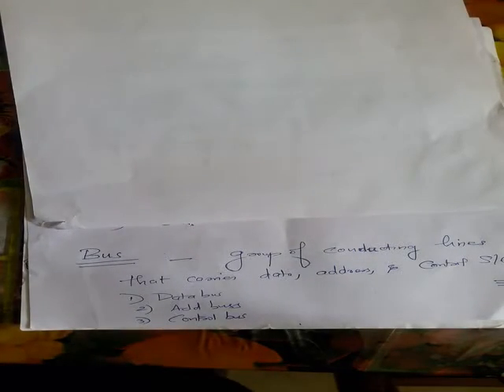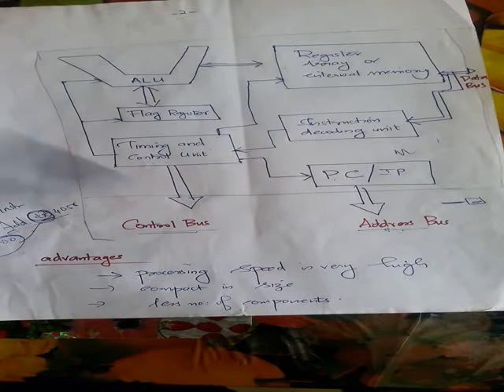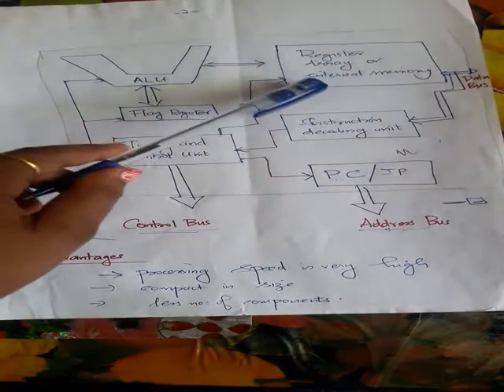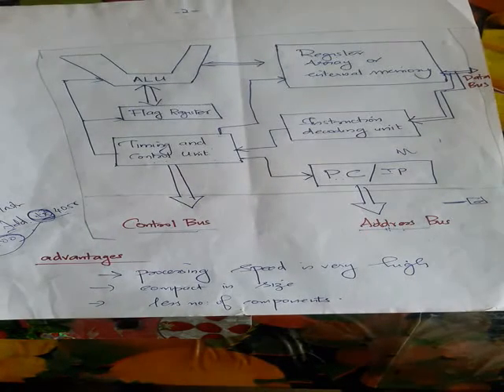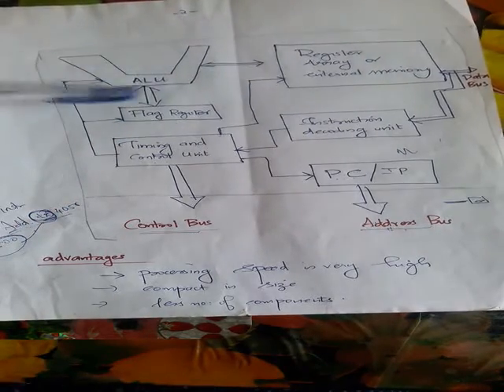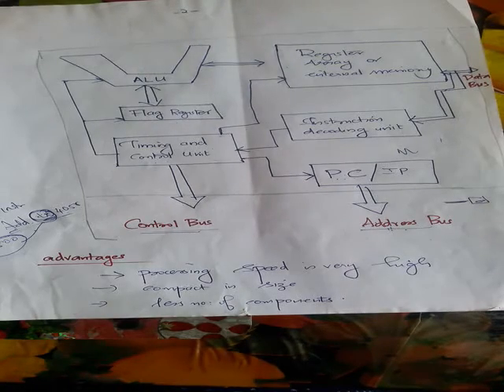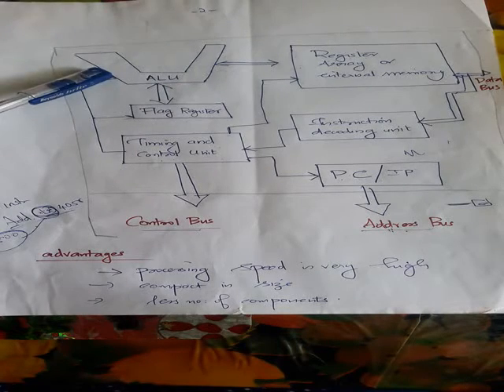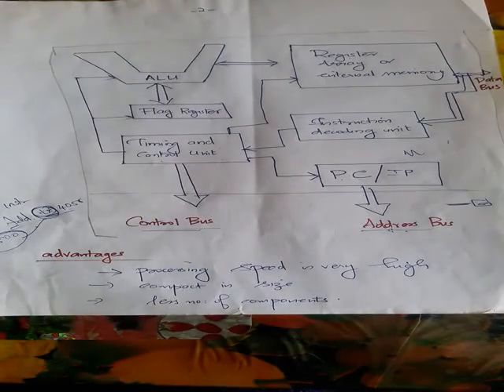microprocessor introduction1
Its about the introduction to Microprocessor and the basic components of Microprocessor in a very easy and simple way to understand.